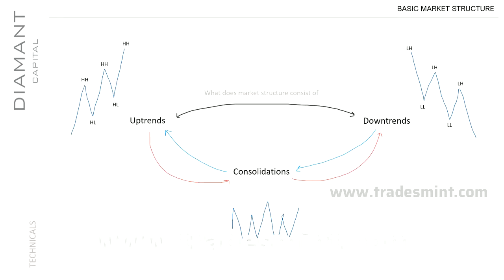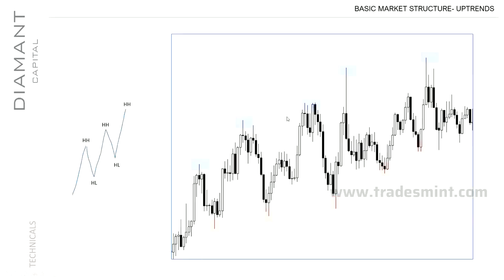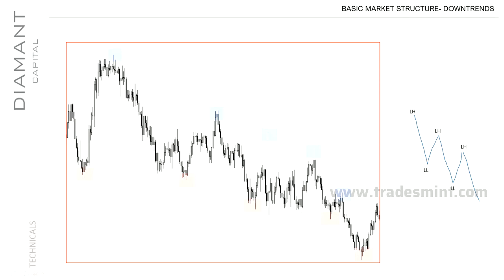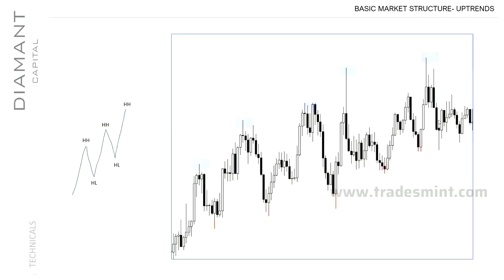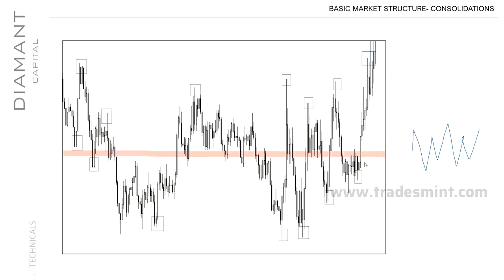Market Structure - Technical Analysis Course Part1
Trading in financial markets offers exciting opportunities for profit, but it also carries inherent risks. To thrive in this dynamic environment, mastering risk management is paramount.

In this comprehensive playlist, we'll delve into expert techniques that will empower you to safeguard your capital, minimize losses, and maximize trading success.

Trading might be a difficult thing to learn for beginners as there are many moving parts and many concepts to learn simultaneously.

Our goal is to bring you from complete beginner to hero trader.

💰Want to Earn Extra Money?💰

You can earn up to $50 per survey as you review products and services.

Earn money taking surveys, watching videos, shopping, and more. Start with eSurveyBox Now

Earn $1 per survey
Survey Voices - Join an online survey rewards community of 3 million members!

Work At Home - Earn cash directly for surveys, videos, TV, coupons, and more.
👩‍🏫About this video► Market Structure - Technical Analysis Course Part1

Any trades placed upon reliance on my systems are taken at your own risk for your own account. Past performance is no guarantee of future results. You must decide your own suitability to trade. Future trading results can never be guaranteed. I am not an investment adviser. Information contained within this video, tweet, website, including e-mail transmissions, messages, and any other associated messages/media (hereinafter collectively referred to as “Information”) is provided for informational and educational purposes only. The Information should not be construed as investment/trading advice and is not meant to be a solicitation or recommendation to buy, sell, or hold any securities, cryptos, or coins mentioned.